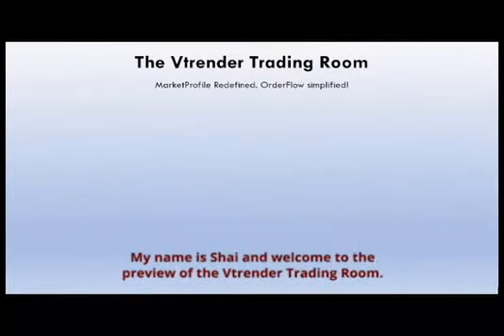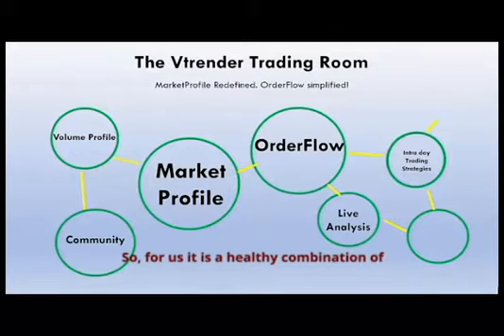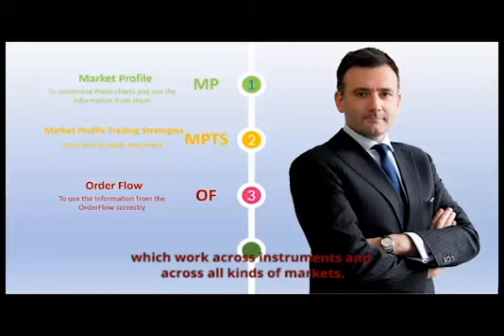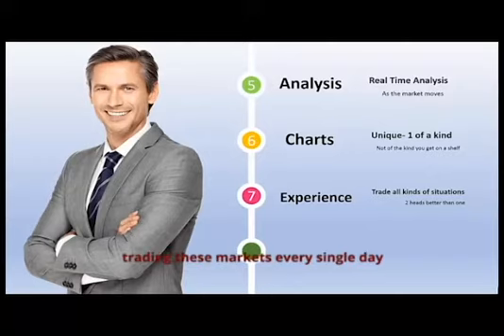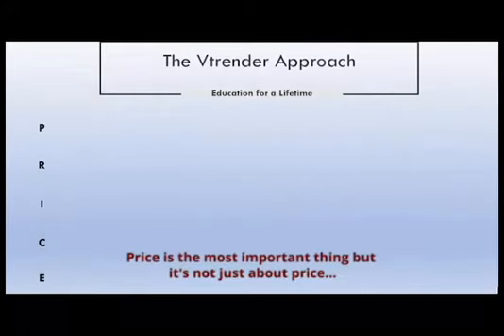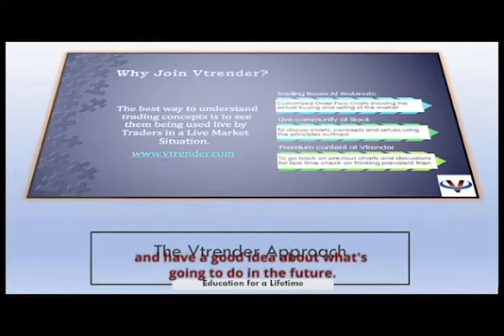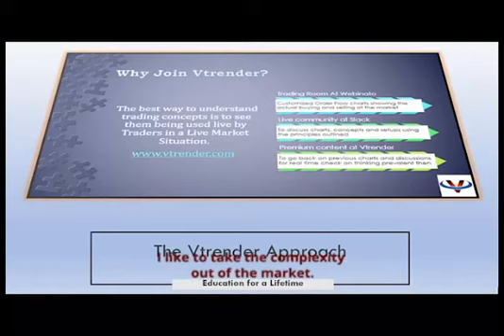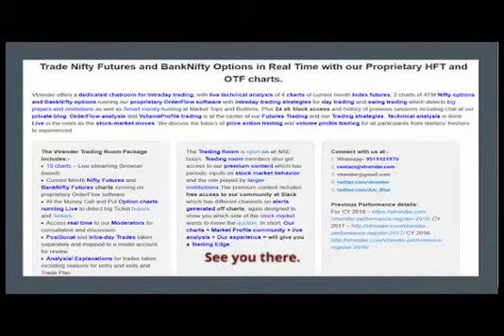A preview of the Vtrender Trading Room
Vtrender offers a dedicated trading room for all active traders, with 2 charts of current month Orderflow Futures, 2 expanded charts of the NF and the BNF running our proprietary OrderFlow software which detects big players and institutions as well as Smart money hunting at Market Tops and Bottoms. Plus access to Real Time Market Analysis and Market Profile + Orderflow charts and 24 x6 Slack access and history of previous sessions including chat and previous charts at our private blog.